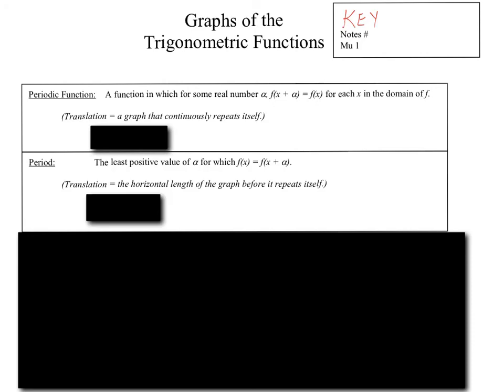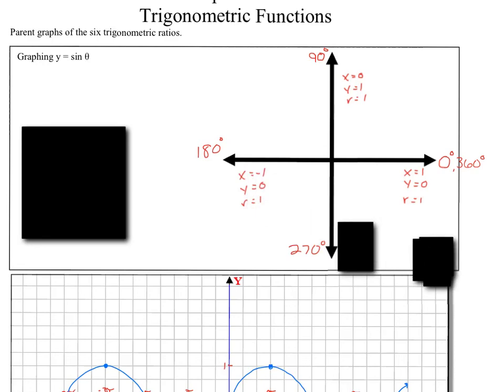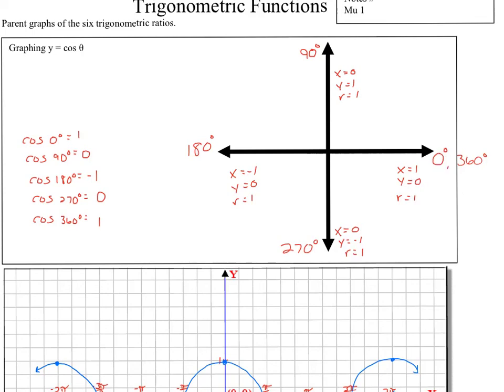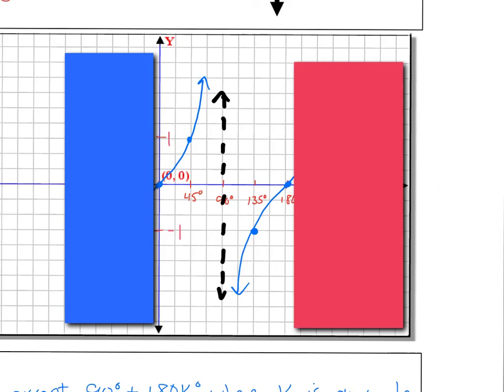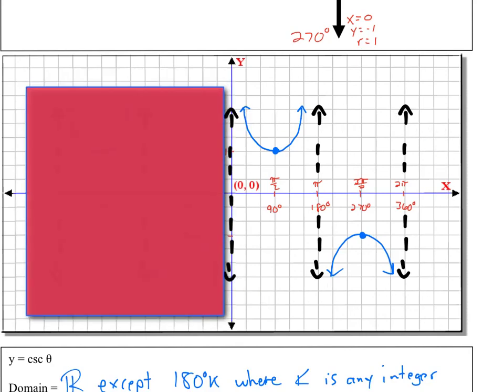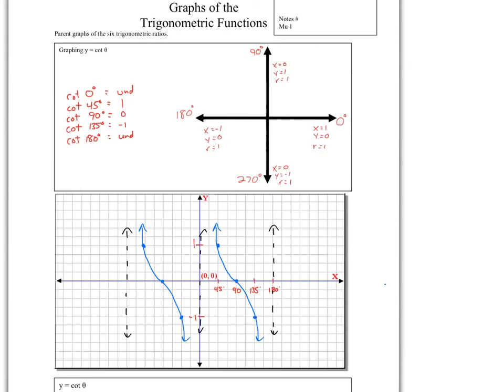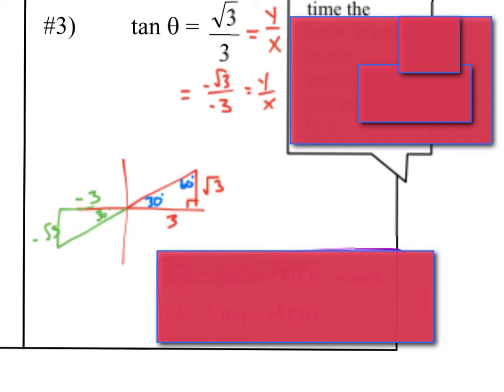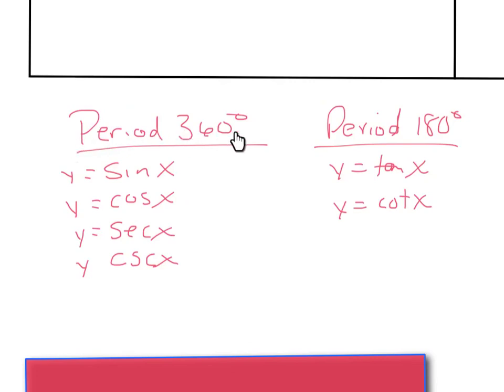Mu 1 Notes Graphs of Trig Functions